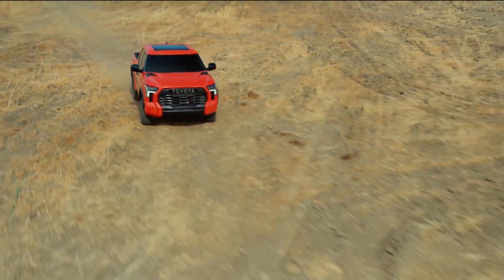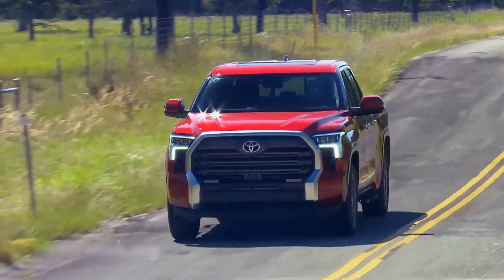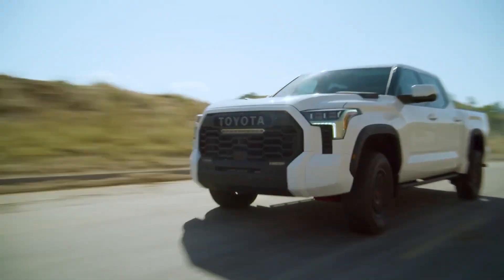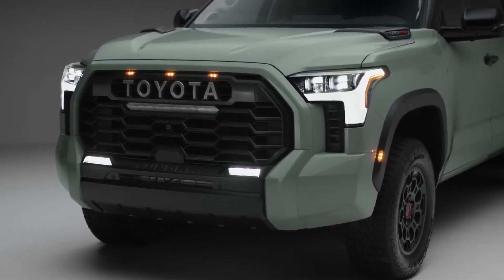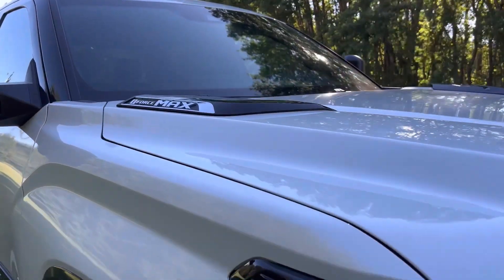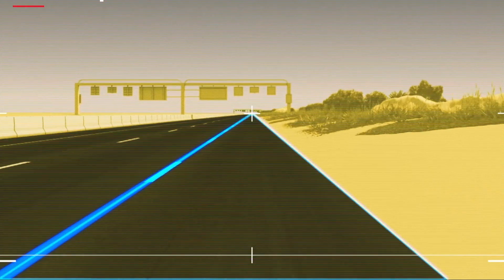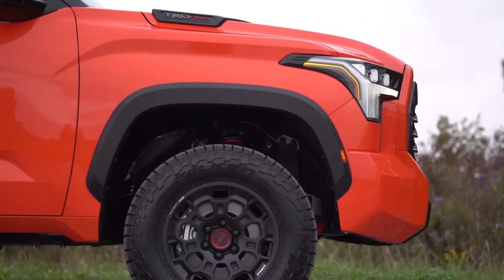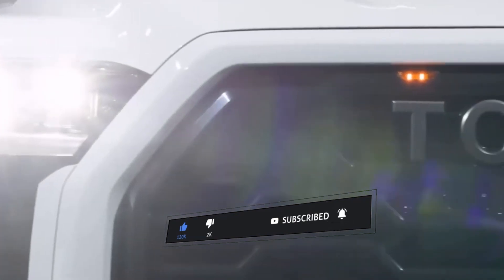Toyota’s New Truck Hybrid System Just SHOCK Ford!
What do you do when you’re a big, tough trucker and your new hybrid engine can produce more horsepower than ever before, without any corresponding increase in consumption? Stop selling diesel engines and instead sell hybrid models to people who are buying their first car.
"While the world has been debating all-electric cars, Toyota has put more than 15 million hybrids on the road."

It's hard to forget when Toyota first gave the hybridized Tundra a shot. If you're like most people, you probably did not like the initial designs of its first hybrid-electric pickup truck. Who can blame us? It looked so strange and was considered to be a step backward compared to traditional engines. Toyota realized that the only way to achieve success with the design of the 2022 Tundra i-FORCE MAX was to defy preconceived notions.
The 2022 Tundra i-FORCE MAX is a hybrid-electric pickup that pushes the boundaries of off-road capability. It's the truck you want to put in the driver's seat when you want the best for any adventure.

Hello there!! Welcome back to TECH ADDICTS. In this video, we will talk about Toyota’s New Truck Hybrid System.

Almost immediately after the debut of the i-FORCE MAX, sales began climbing and this trend is accelerating today.

The all-new 2022 Toyota Tundra i-Force MAX is here. At last, a full-size pickup truck that can do it all, in comfort and luxury, and with the capability to match any need or desire. If you need something towed or hauled, the Tundra i-Force MAX will get it done. In addition to the tremendous power and economy of Toyota's ground-breaking hybrid powertrain, the i-Force MAX has a wealth of comfort and convenience amenities, making it a fantastic everyday driver.

The all-new 2022 Tundra's i-FORCE MAX powertrain won a Wards 10 Best Engines & Propulsion Systems award. A twin-turbo V6 engine, motor generator, and 10-speed automatic transmission power the hybrid i-FORCE MAX.

“The i-FORCE MAX, also standard on the all-new 2023 Toyota Sequoia, is Toyota's solution to uncompromising performance, all while ushering in a new vision for future large electrified vehicles,” said Dante Boutell, vice president of Powertrain Design at Toyota Motor North America R&D. “We are happy that WardsAuto recognizes our hard work as it further validates the innovation and benefits this powertrain provides Toyota customers.”
The hybrid system has a 48-hp electric motor, 3.4-liter twin-turbo V6, and a 10-speed automated transmission. The motor may boost engine torque or drive the vehicle by itself with minor accelerator inputs. This structure lets drivers maintain power, torque, and efficiency.

The new powertrain produces a truck with 437 horsepower and 583 lb-ft of torque at a quiet 2,400 rpm and up to an EPA-estimated 20 MPG, city/24 MPG highway/22 MPG combined fuel economy, depending on model grade and drivetrain. 1,665-pound payload and 11,450-pound towing capacity.
Toyota will electrify every model by 2025. The Tundra i-FORCE MAX shows how the corporation is pursuing carbon neutrality and carbon reduction. Toyota's transformation into a mobility firm requires rethinking vehicles and trucks' role in human transportation. Innovations like the i-FORCE MAX will be assessed by how they address the demands of humans today and limit the impact on the earth for humanity's future.

The i-FORCE MAX will be one of Ward 10 Best Engines & Propulsion Systems winners at AutoTech: Electrification, held October 26–27 at the Marriott Renaissance Center in Detroit, Michigan.

Tundra i-Force MAX Powertrain

Toyota incorporated hybrid technology into the Tundra's 3.5-liter twin-turbo V-6 engine. The i-Force Max engine has a bell housing-mounted electric motor/generator setup. They developed a segment-first inline hybrid powertrain.